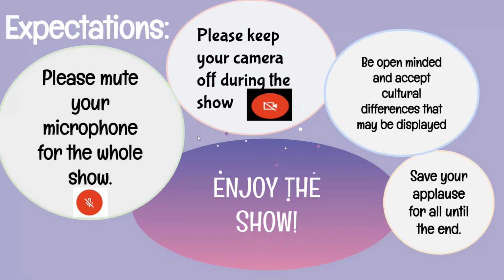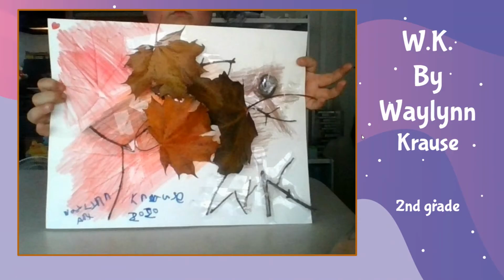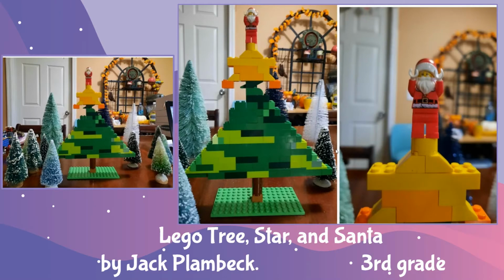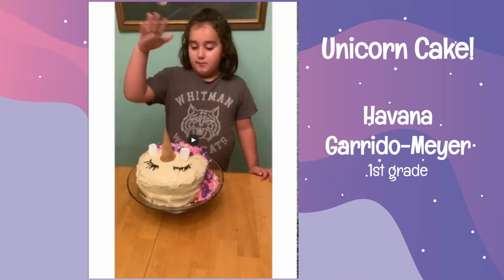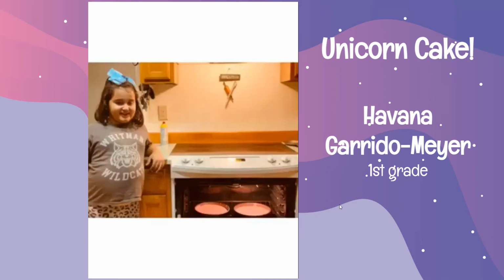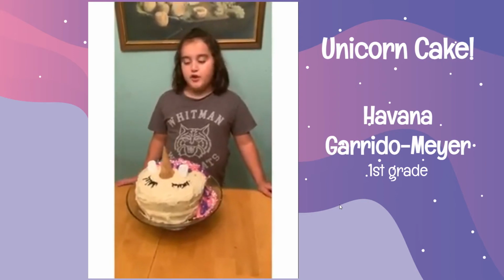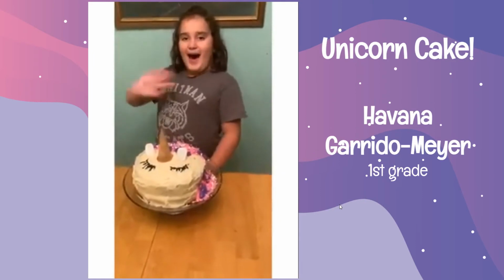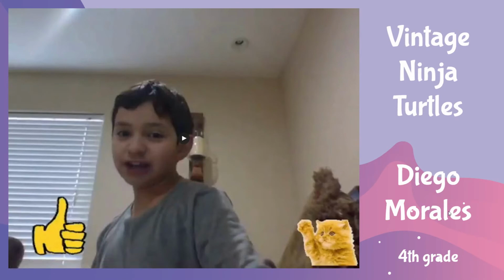WWS 2020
We are so happy you joined us!
This showcase is a collection of art, talent, and amazing things our Wildcats have learned or created so far this school year!
Thank you to those
BRAVE students and staff who submitted something to be shared with the Whitman Community in this show!